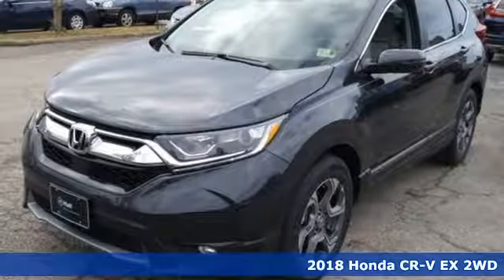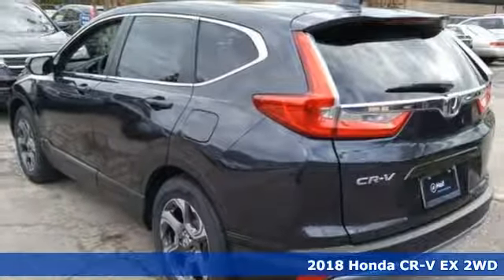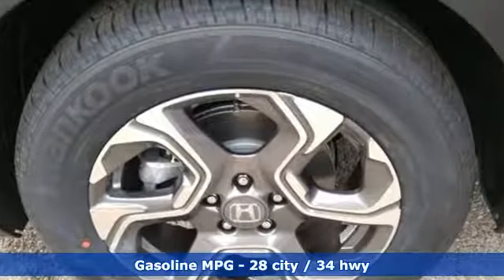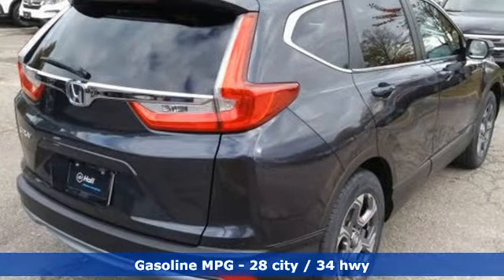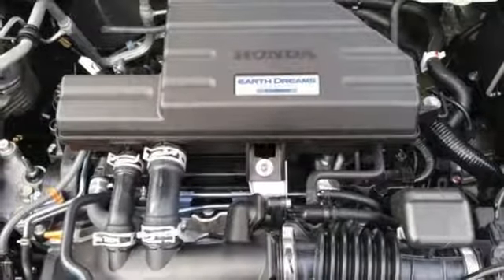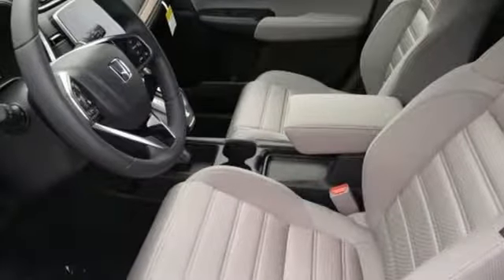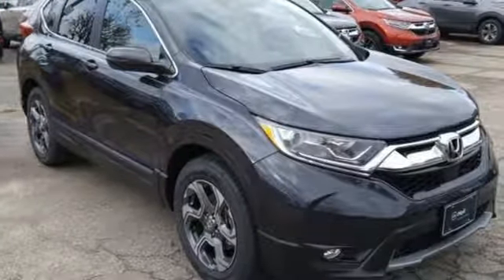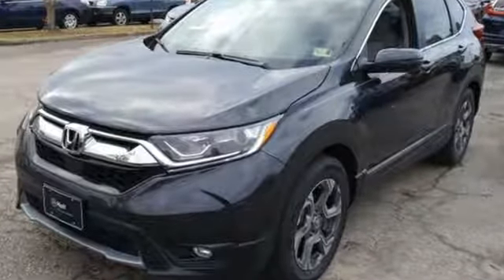New 2018 Honda CR-V Virginia Beach VA Norfolk, VA #2182821 - SOLD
Year: 2018
Make: Honda
Model: CR-V
Trim: EX
Engine: 1.5L I4 DOHC 16V
Transmission: CVT
Color: Gray
Interior: Gray
Stock #: 2182821
VIN: 2HKRW1H53JH522606

Address:
3516 Virginia Beach Blvd